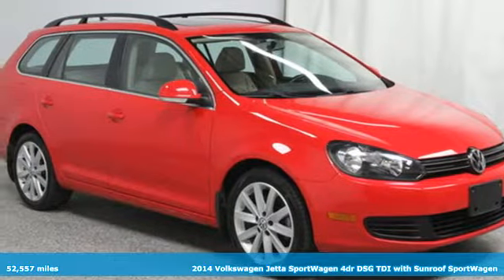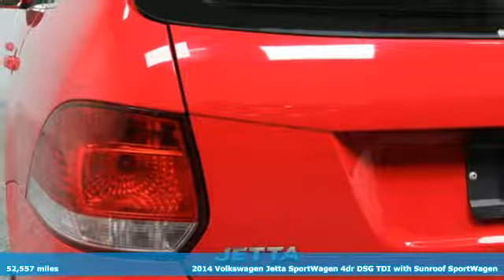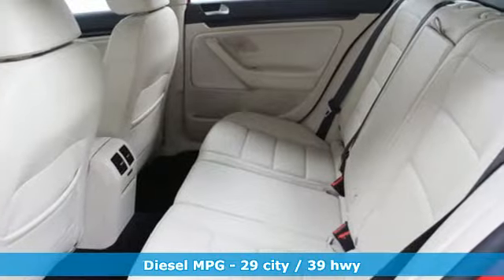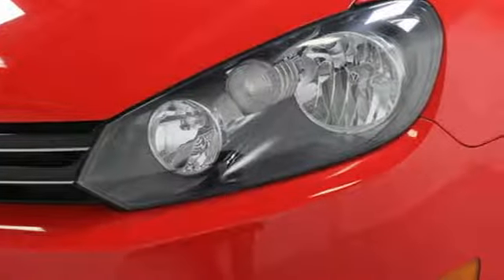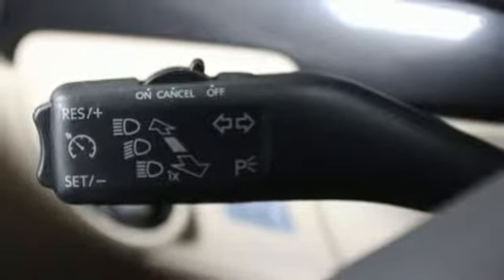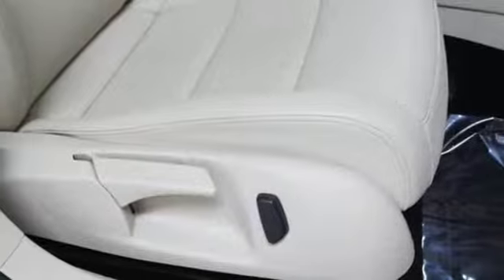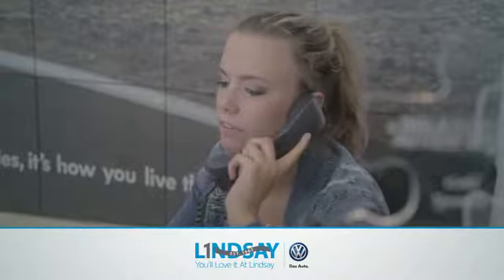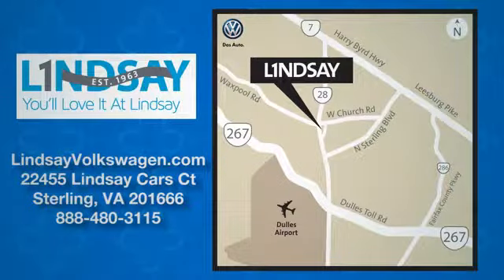Used 2014 Volkswagen Jetta SportWagen Sterling Chantilly, VA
Year: 2014
Make: Volkswagen
Model: Jetta SportWagen
Trim: 4dr DSG TDI
Engine: L Cyl.
Transmission: AUTOMATIC
Color: TORNADO RED
Interior: BEIGEW
Mileage: 52557
Stock #: VP7451
VIN: 3VWPL7AJ6EM609987
ONE OWNER, VOLKSWAGEN CERTIFIED PRE-OWNED WITH TWO YEAR OR UNLIMITED MILE WARRANTY!! TRANSPARENT PRICING. NO RECONDITIONING OR CPO FEE CHARGED TO OUR CUSTOMERS., Jetta SportWagen 2.0L TDI, 2.0L TDI Diesel Turbocharged, 6-Speed Automatic DSG, Tornado Red, 17 Alloy Wheels, Navigation System, Power Tilt & Sliding Panoramic Sunroof. 2014 Volkswagen Jetta SportWagen 2.0L TDI Tornado Red CARFAX One-Owner. FWD 6-Speed Automatic DSG 2.0L TDI Diesel TurbochargedbrRecent Arrival! 29/39 City/Highway MPGbrVolkswagen Combined Details:brbr * Limited Warranty: 24 Month/24,000 Mile beginning on the new certified purchase date or expiration of new car warranty expires (whichever occurs later) (for Volkswagen Certified Pre-Owned 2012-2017 Model Years program), 12 Month/12,000 Mile beginning on the new certified purchase date or expiration of new car warranty expires (whichever occurs later) (for Volkswagen Certified Pre-Owned 2018 Model Year program), 24 Month/Unlimited Mile beginning on the new certified purchase date or expiration of new car warranty expires (whichever occurs later) (for Volkswagen Certified Pre-Owned TDI Models program)br * Roadside Assistancebr * 2 Years of 24-Hr Roadside Asst. Transferability See Dealer for Detailsbr * 100+ Point Inspectionbr * Vehicle Historybr * Warranty Deductible: $50

Address:
22455 Cedar Green Road